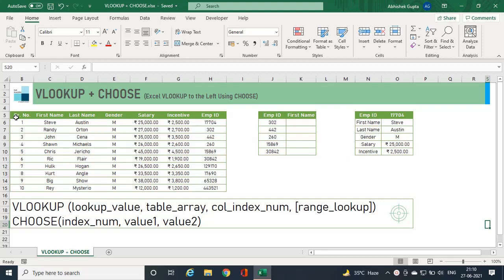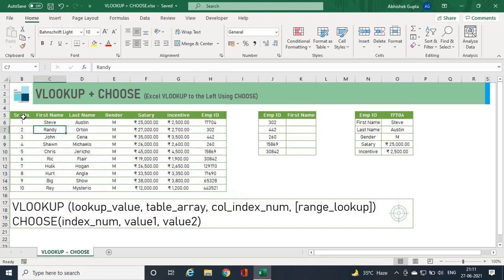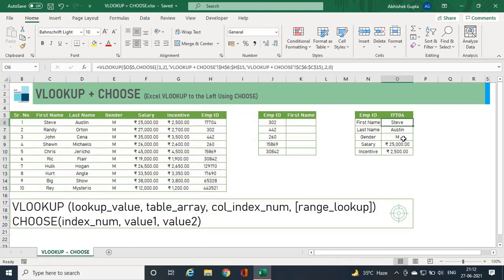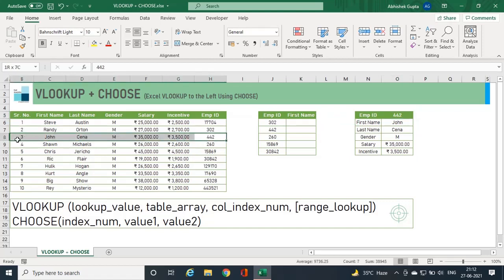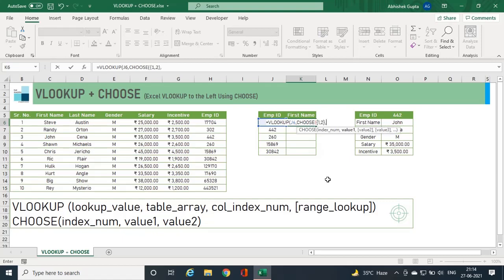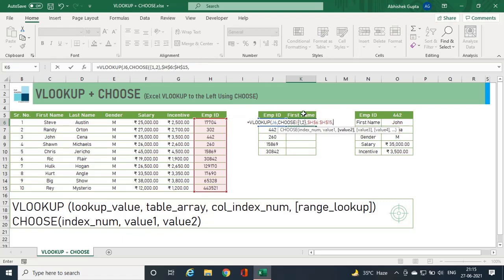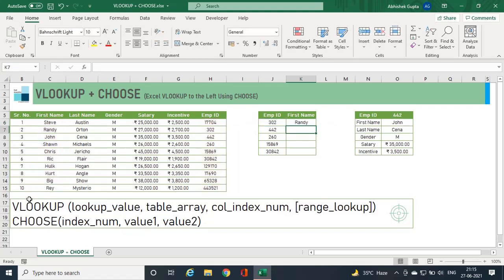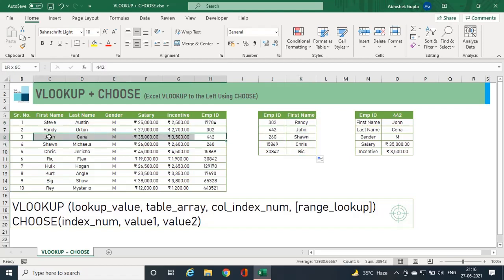VLOOKUP from Right to Left | Reverse Lookup | VLOOKUP + CHOOSE | Index + Match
Hello Friends,

In this video you will learn how to use VLOOKUP function from right to left in excel. I have to used VLOOKUP + CHOOSE function together.

CHOOSE(index_num, value1, value2)

Our channel is about Data Science. We cover lots of cool stuff such as EDA, Machine Learning and Artificial Intelligence

vlookup from right to left
vlookup right to left
reverse vlookup right to left
how to vlookup values from right to left in excel